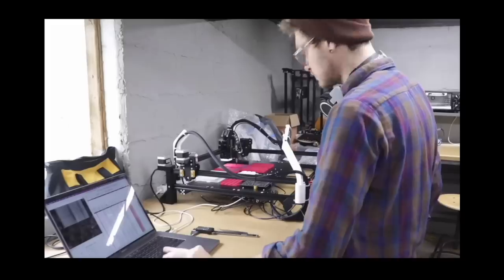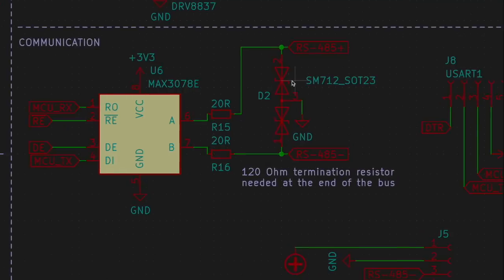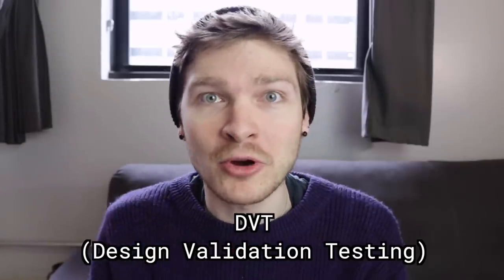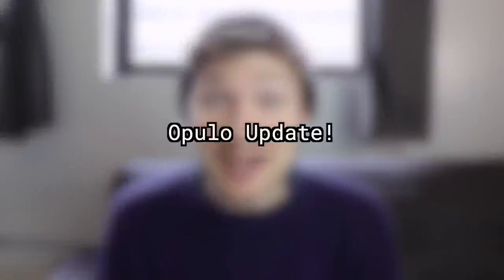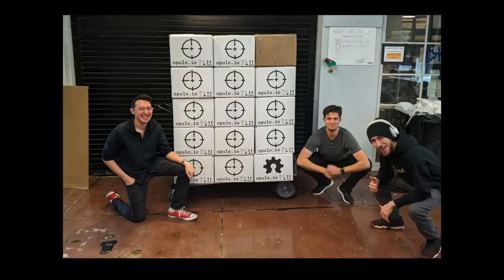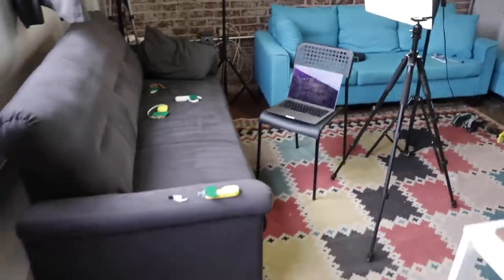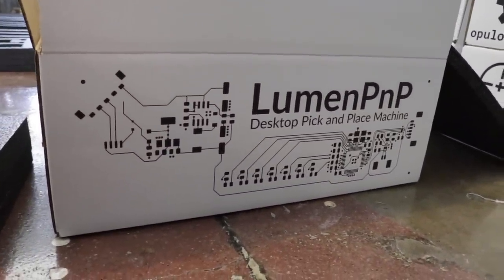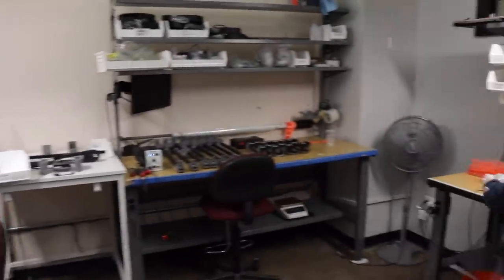prepping for launch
I've been spending lots of time tuning and tweaking the LumenPnP Feeder, and now it's time to test the heck out of it!

-- GEAR --